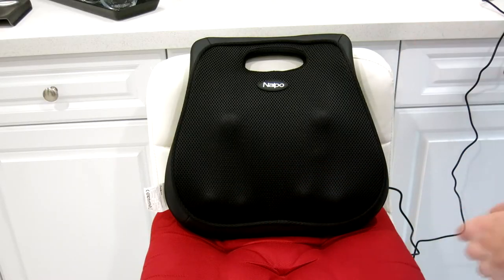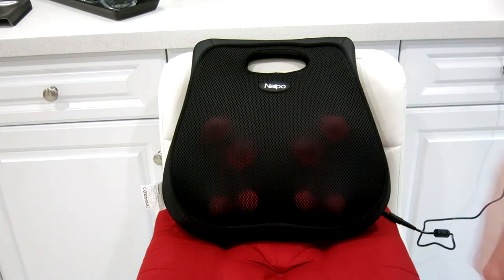THE BEST LOWER BACK MASSAGER FOR HOME, OFFICE, CAR!!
My Gear:
Screen Recorder
Canon S110
Filmed On Canon 60D

UK Shoppers:

Camera Gear-
Screen Recorder
Canon 60d

Canada Shoppers:

My Gear:
Screen Recorder
Canon S110
Canon DSLR
DJI Mavic

India Shoppers

Thank you coffee keeps me making great videos:
Bitcoin Send Here: 1LoMfSUF9p9stdxPqHPnzE3EjcGWfodMMN
Ripple XRP Here: rPVMhWBsfF9iMXYj3aAzJVkPDTFNSyWdKy

God Bless

In this video I unbox and review the best lower back massager for your home, office, or car.